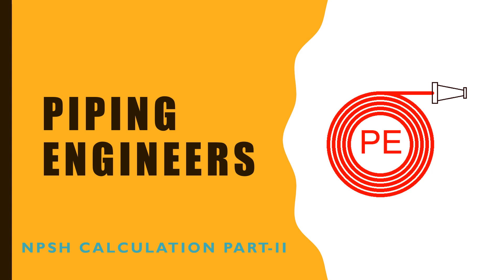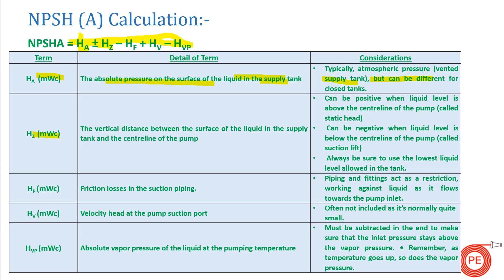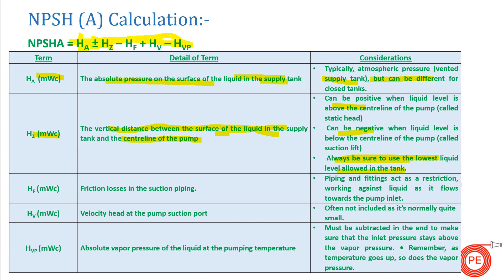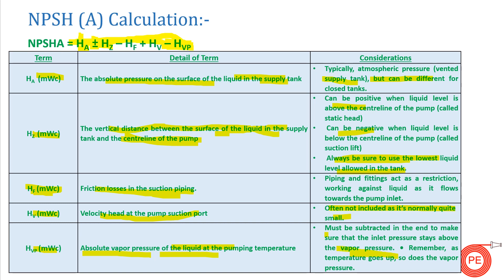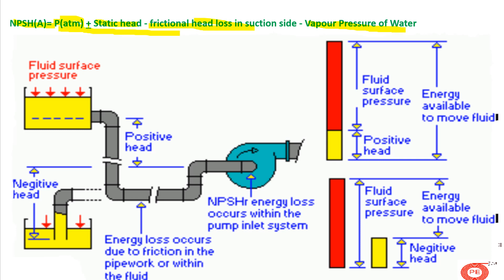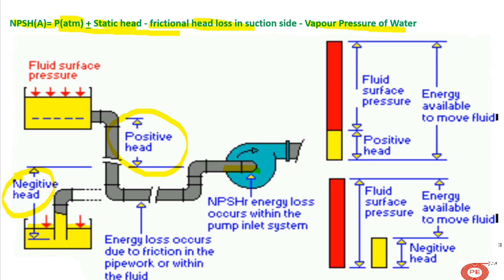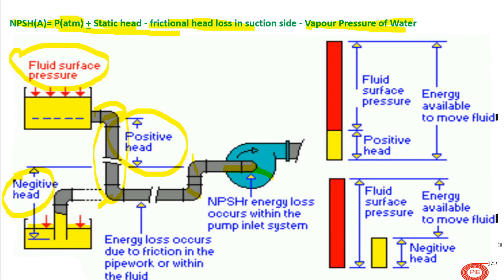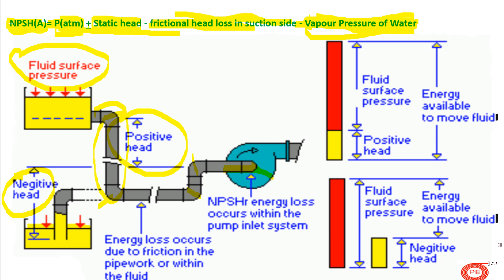NET POSITIVE SUCTION HEAD (NPSH) CALCULATION |NPSH of Centrifugal pumps | Cavitation in Pumps